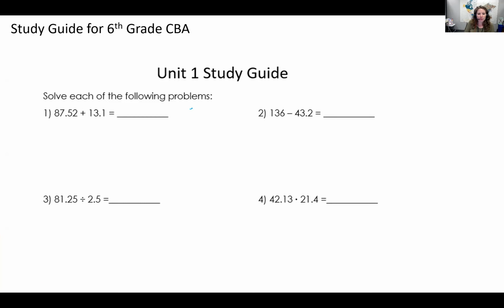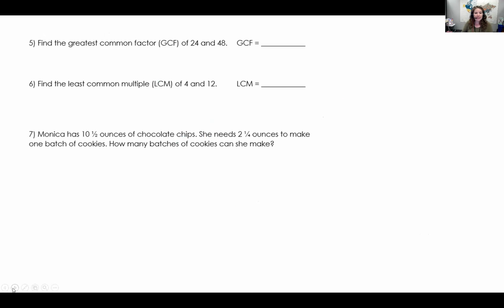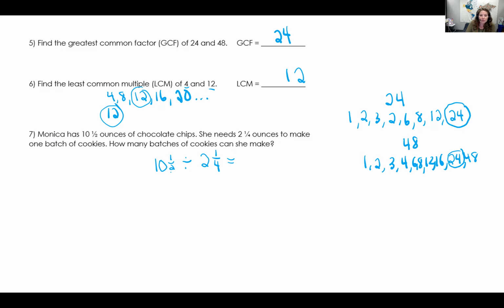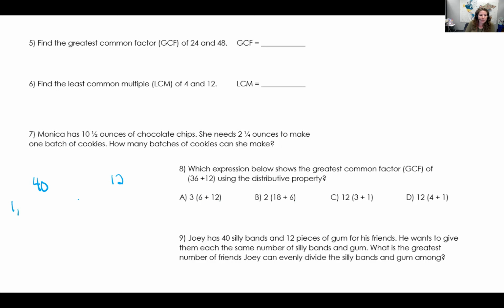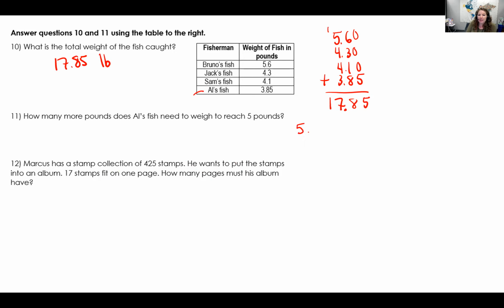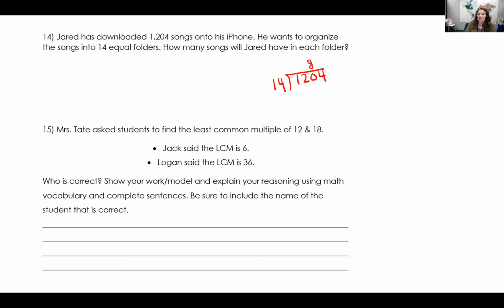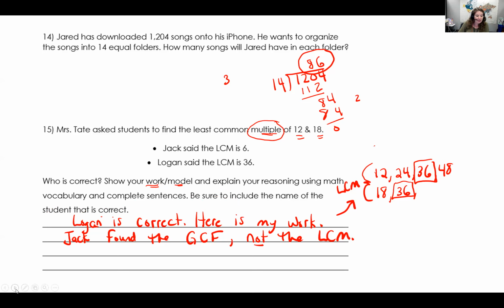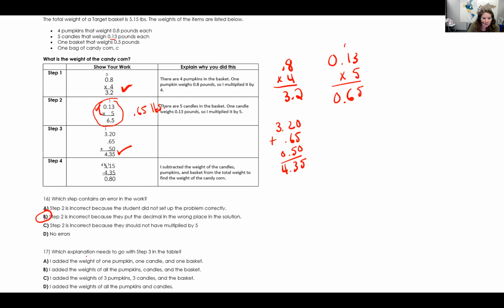6th Study Guide 1